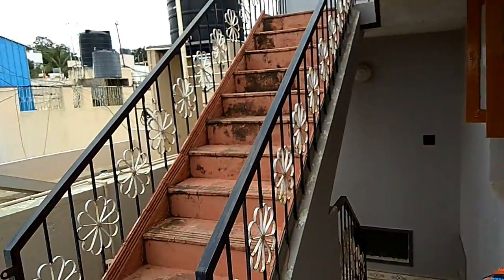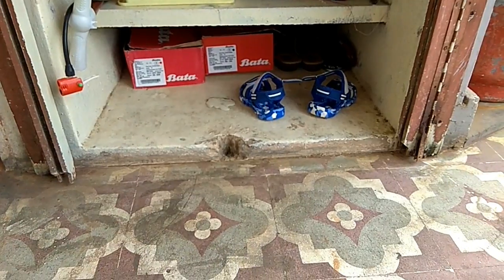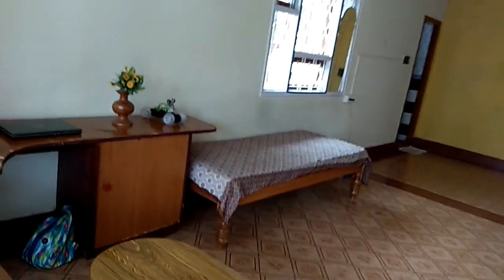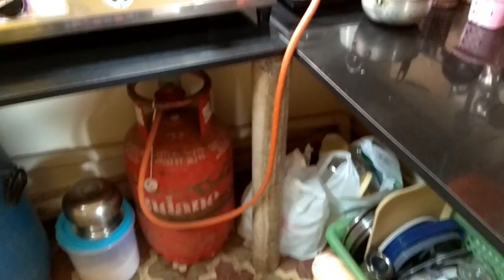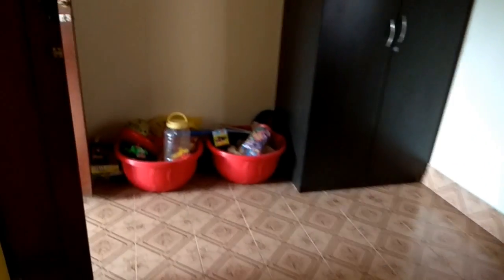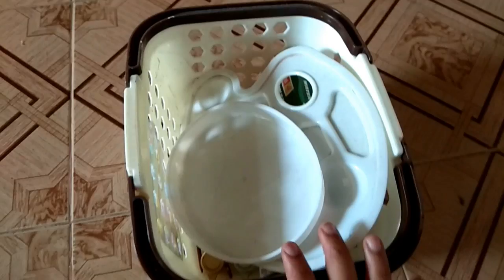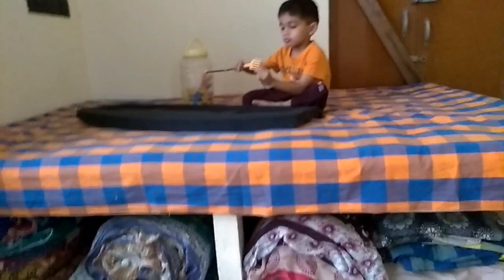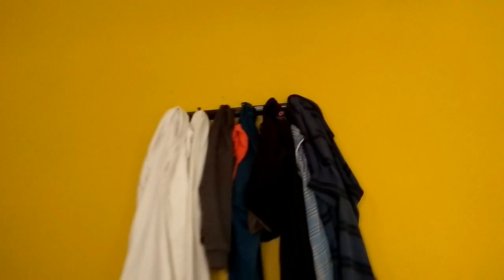Indian Minimalist Bedroom Tour and Terrace 2018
Hello friends,
here is My Indian Minimalist Bedroom Tour and Terrace  2018 !!! Hope you like this video.